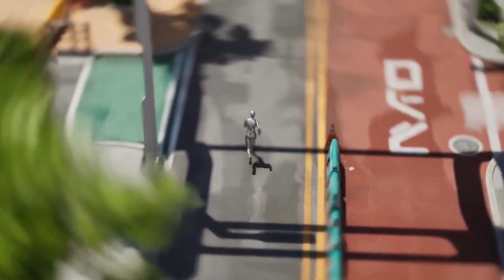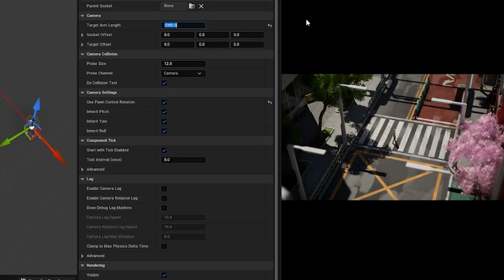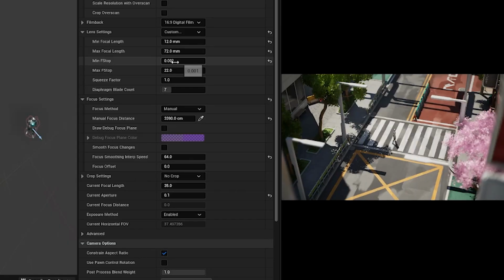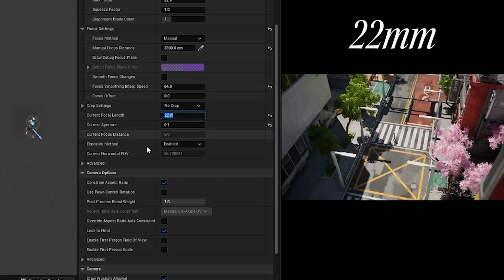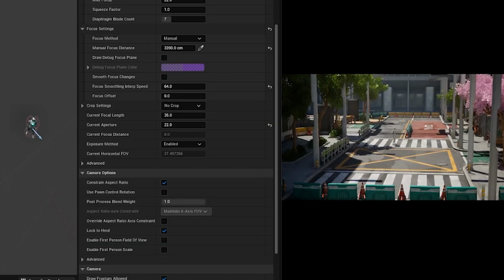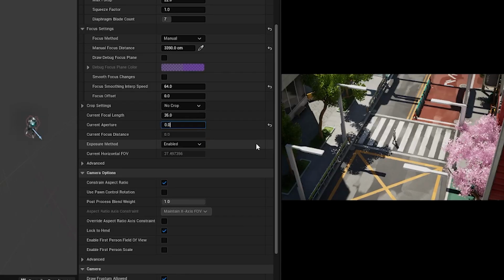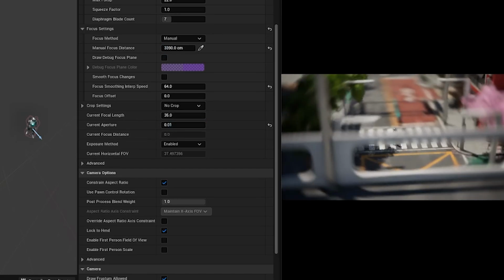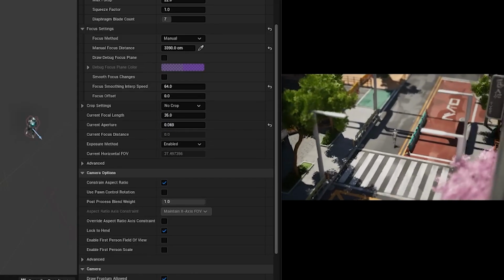How to Tilt-Shift like Expedition 33, in unreal engine 5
Here's the follow up to my tilt-shift demo video. Got a lot of good comments on other social channels actually, so I made this follow up video showing how I did the tilt shift effect. It's a common method, but here's my take.